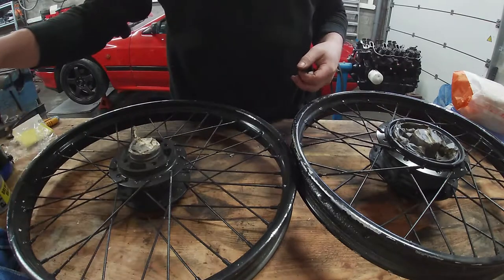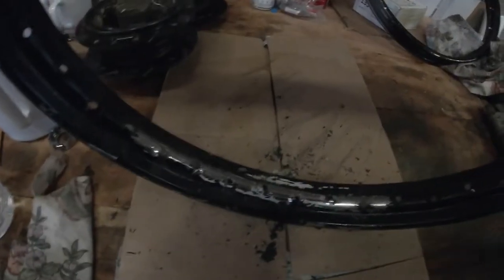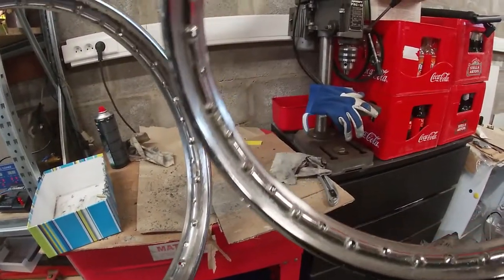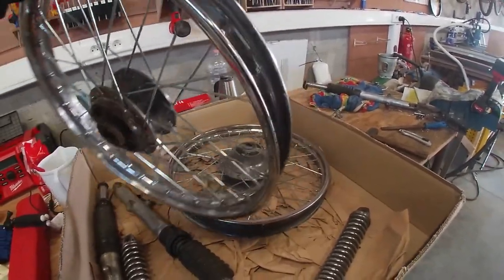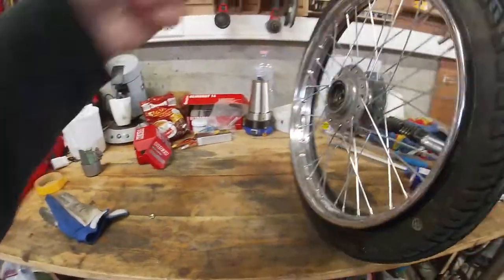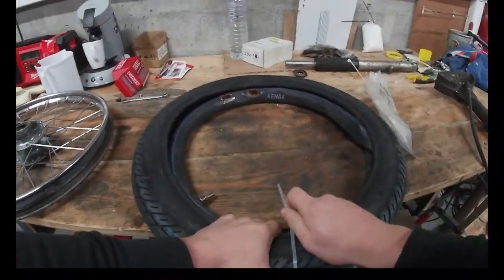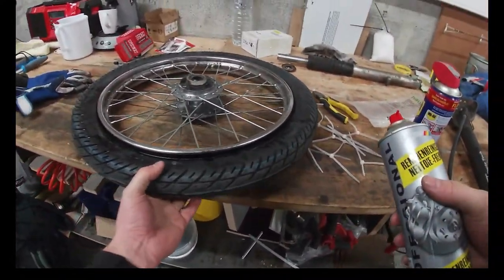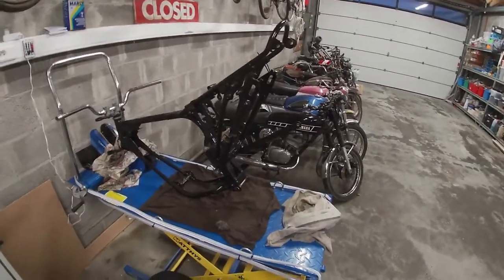Yamaha RD50 'Kenny Roberts'- Pt 2 Wheels, how to mount tyres with zip ties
In part 2 of the build we clean up the wheels and mount the new tyres. Just a little closer to a rolling frame!